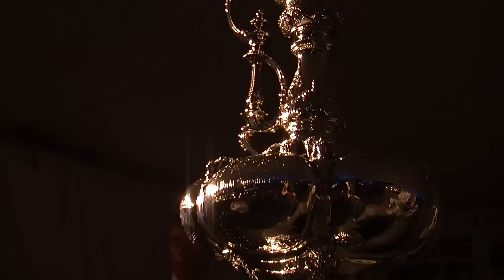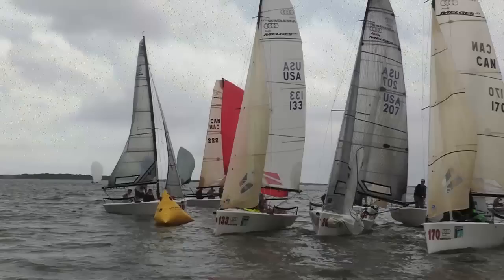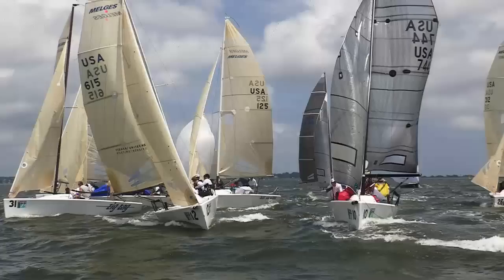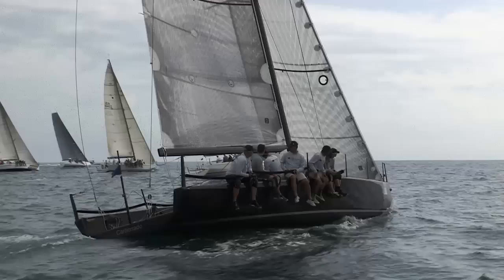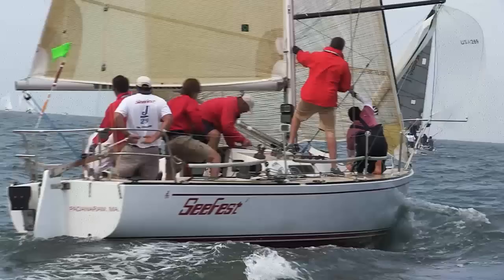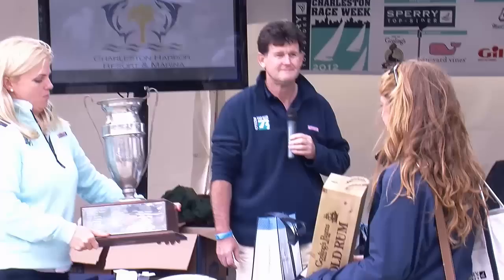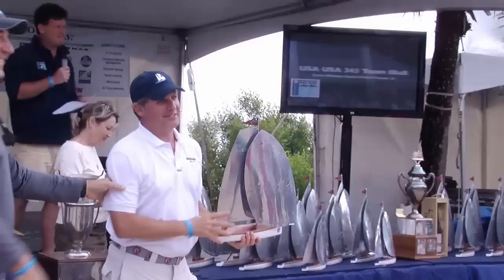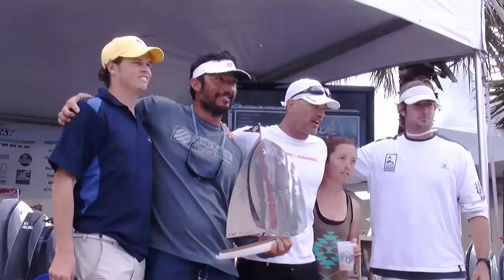Sperry-Topside Charleston Race Week News Report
As a sum up to the regatta, t2ptv brings you a brief low-down on what happened in Charleston, South Carolina this year.  Southern hospitality proved solid gold at this event with over 250 boats arriving on the scene.  Congratulations to all of the competitors and to the winners.